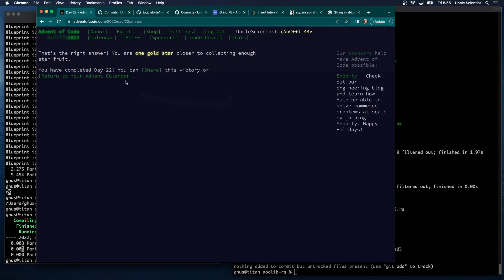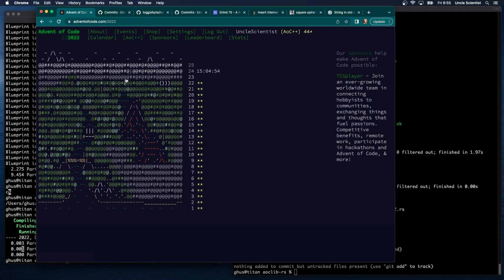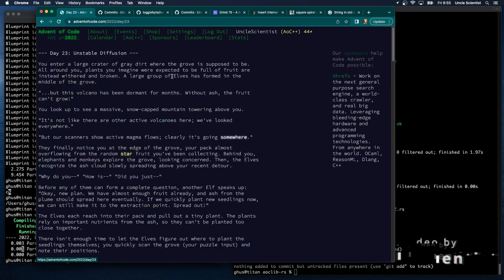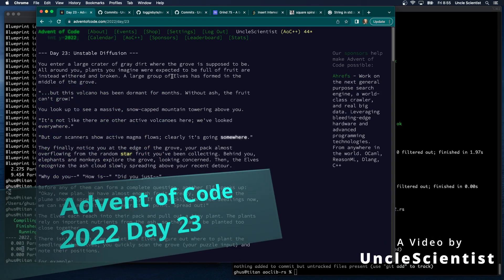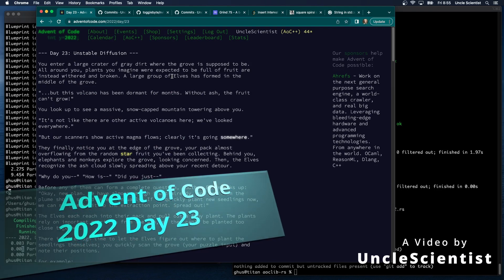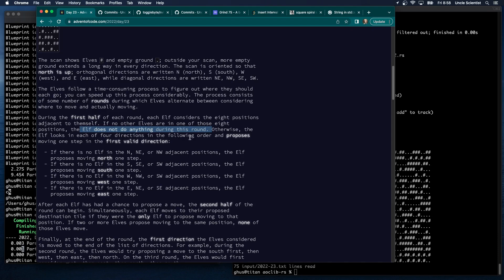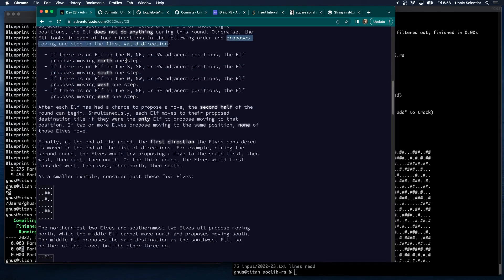[Rust Programming] Advent of Code 2022 Day 23 - Unstable Diffusion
I livestream these on twitch when I can, on weekday mornings, starting between 7 and 7:30am Eastern/US time. I usually stream for about 1-2 hours, depending on how well my voice holds out. Come join me!

0:00 Part 1 - Problem Description
8:00 Parsing
17:01 Part 1 - Solution
54:25 Part 2 - Problem Description
55:00 Part 2 - Solution